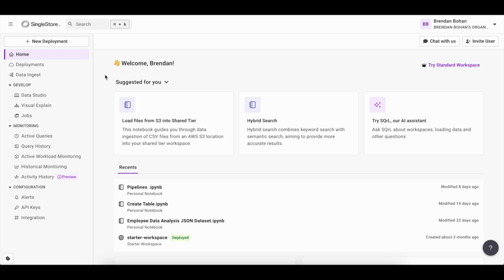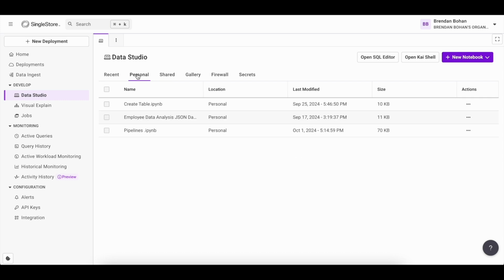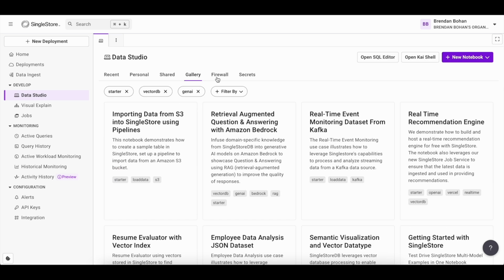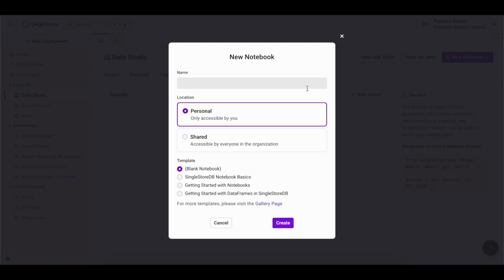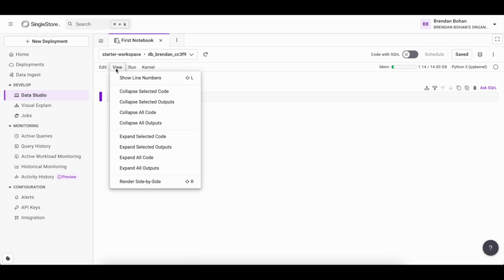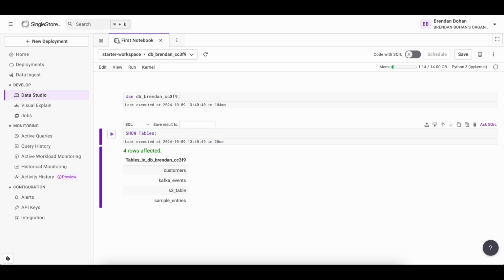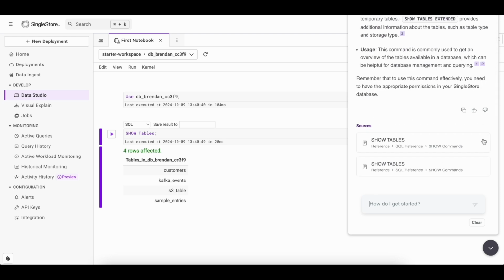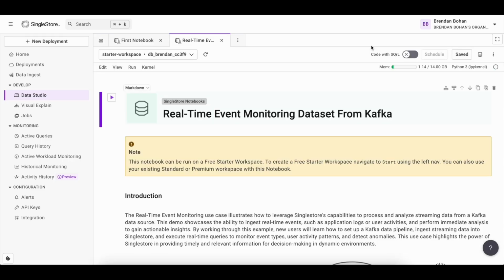Creating and Running your first Notebook in SingleStore | SingleStore Tutorial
A data platform should allow you to both support and develop your application, our notebooks allow you to do this. In this quick video, we will show you how easy it is to create a Notebook. Follow along with Solutions Engineer Brendan Bohan to create and run your first Notebook.